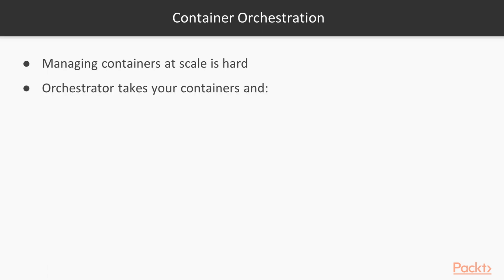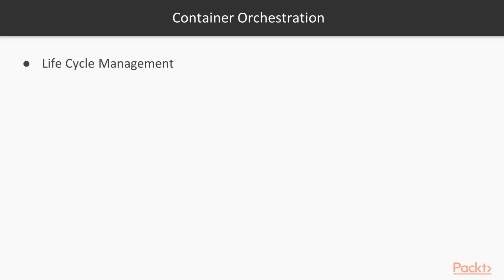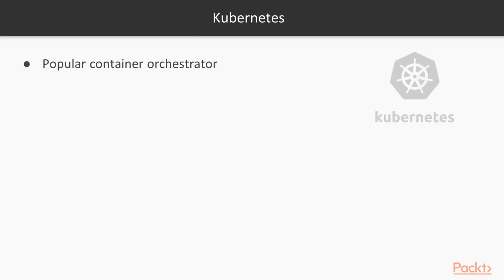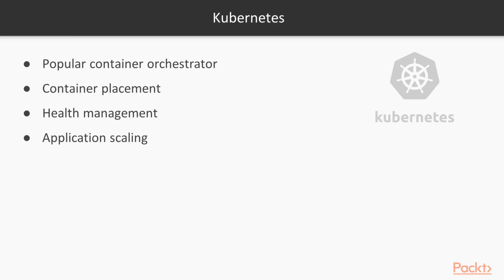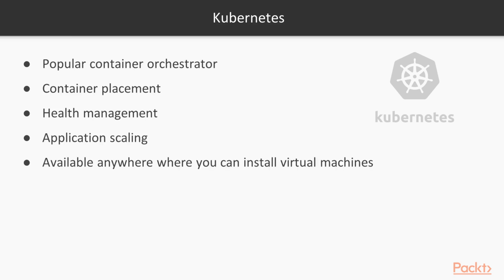Containerization Docker Kubernetes Azure: Recap - What Is Container Orchestration? | packtpub.com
This video tutorial has been taken from Containerization with Docker and Kubernetes in Azure. You can learn more and buy the full video course